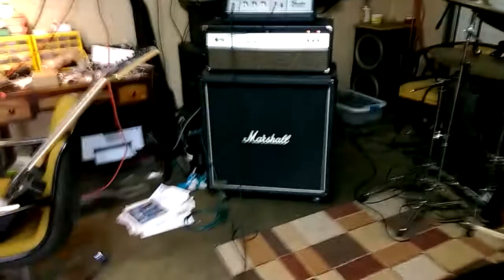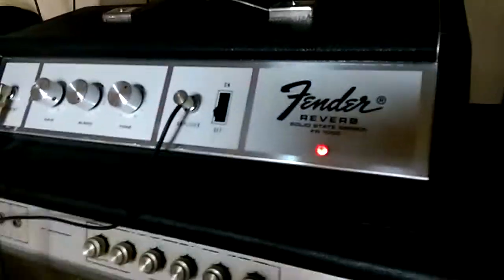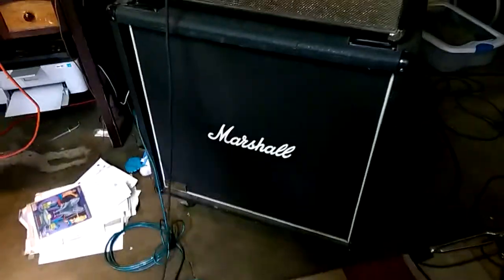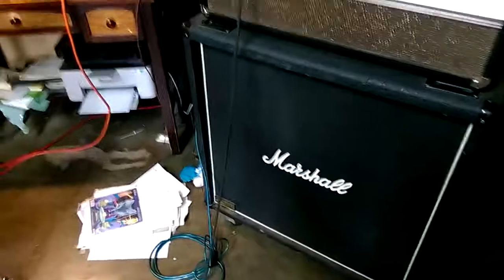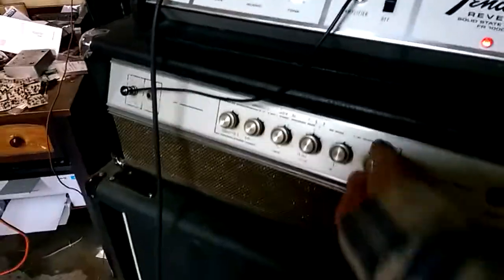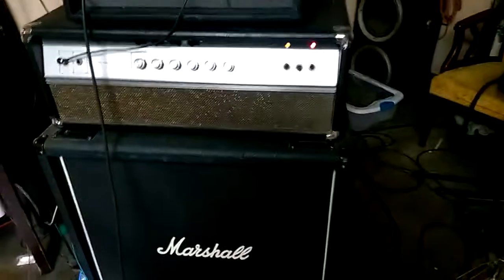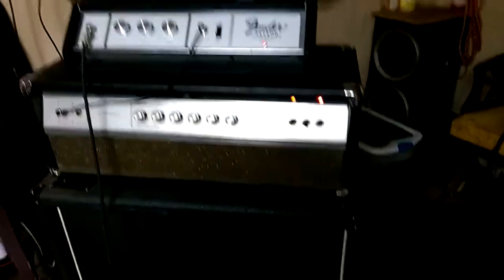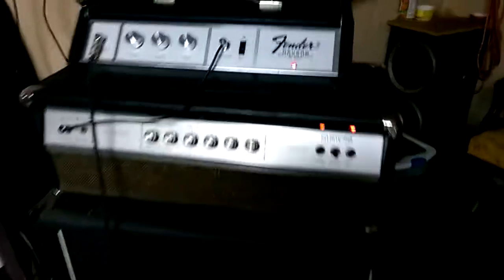REVERB FR 1000 Solid State incredibly good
1969 FR1000 into 71 Ampeg V4, EMG loaded KIRK HAMSTERCASTER